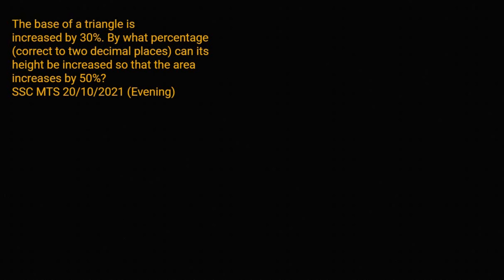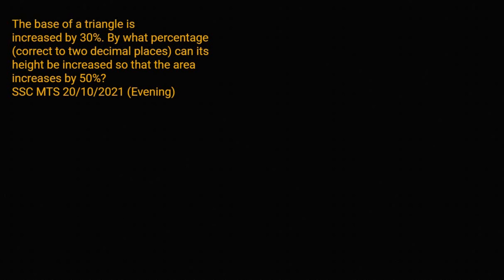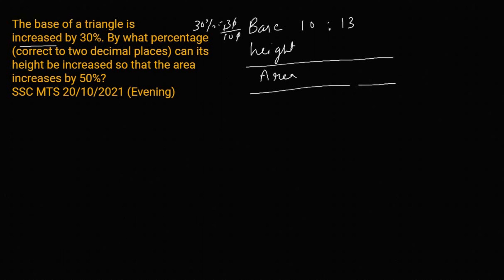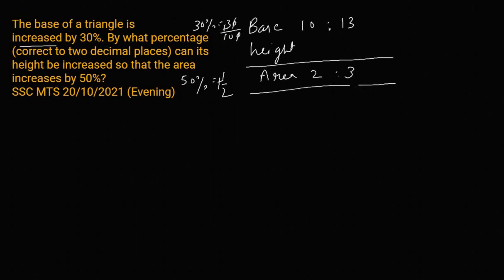The base of a triangle is increased by 30%. By what percentage(correct to two decimal places) can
The base of a triangle is
increased by 30%. By what percentage
(correct to two decimal places) can its
height be increased so that the area
increases by 50%2
SSC MTS 20/10/2021 (Evening)